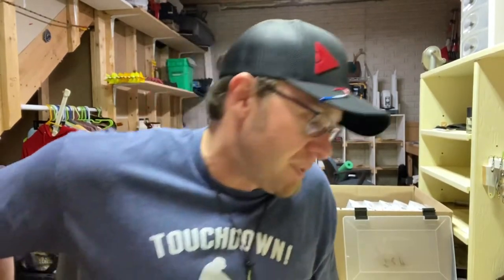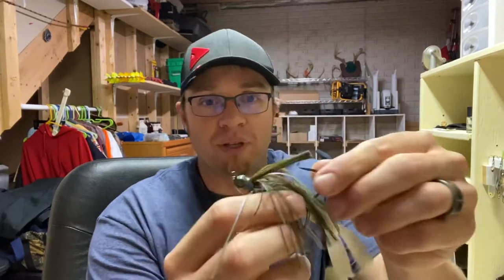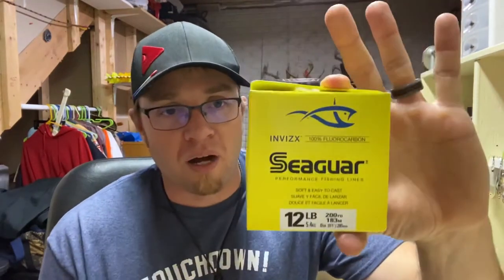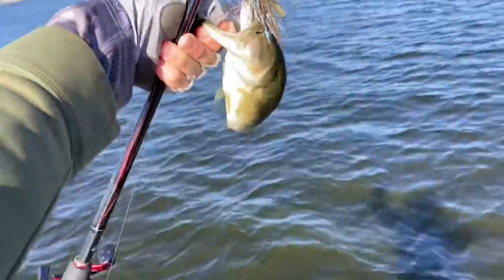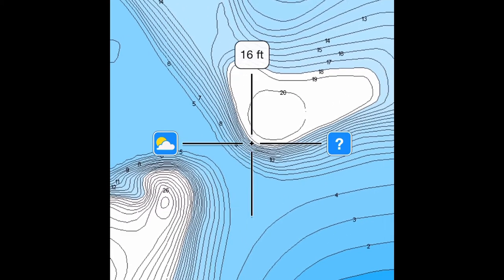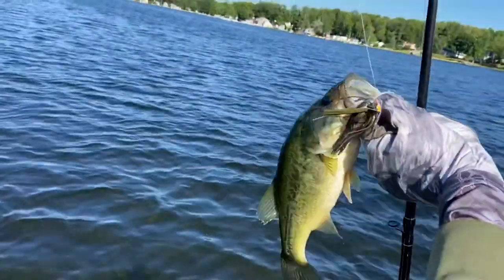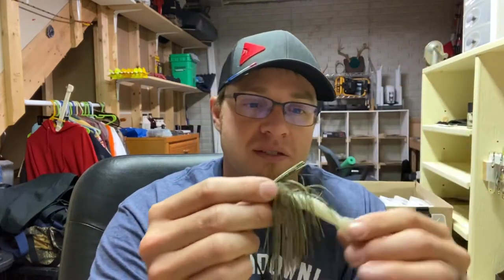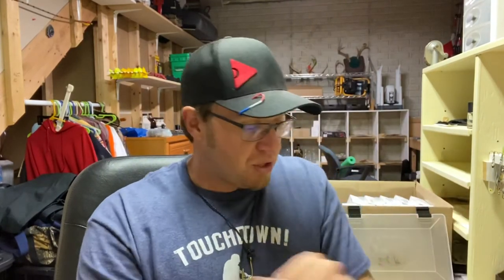How to bass fish a new lake with no trolling motor on a windy day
In todays episode, I give you a break down of my favorite swim jig and how this lure saved the day. The trolling motor battery was dead and the wind was blowing so I used my Navionics app to locate a wind blown point and the bass were stacked up like cord wood. Let me know if you like these lake break down videos and I can make more of them in the future.

Thanks for following and supporting the Blue Jay’s Outdoors community.

Share this post with a friend to help grow the Blue Jay’s Outdoors community.